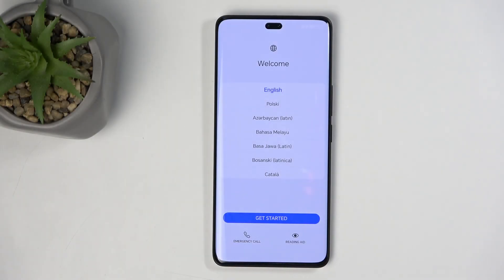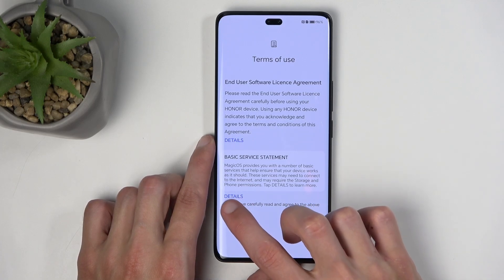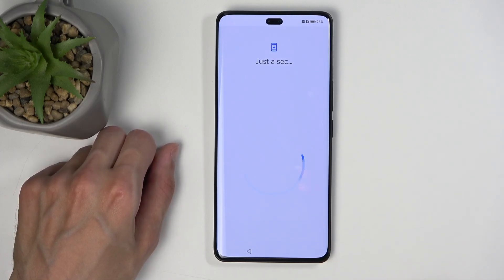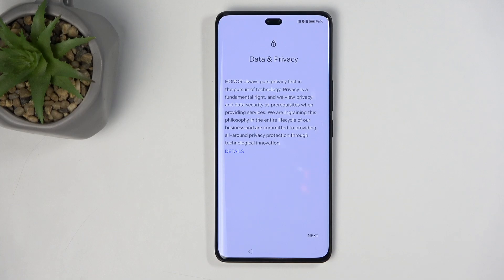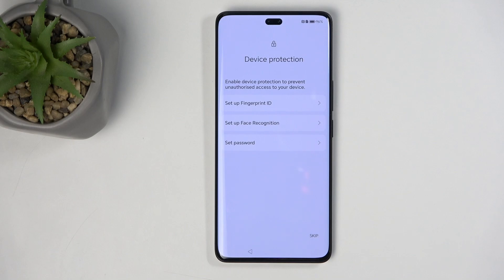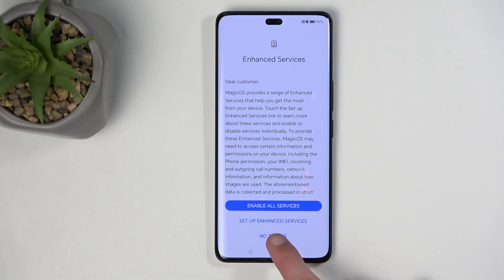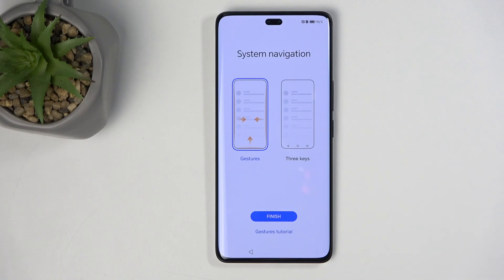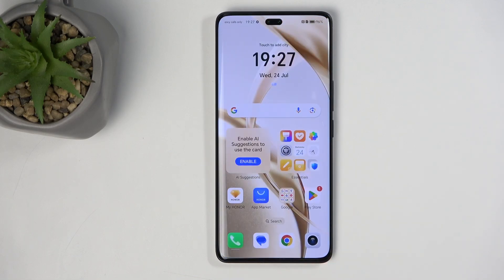Honor 200 Pro - First Android Setup | Initial Configuration Guide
Welcome! Setting up your new Honor 200 Pro is a breeze with our step-by-step initial configuration guide. We’ll walk you through the essential settings to get your phone ready for use, ensuring a smooth and personalized experience right from the start.

How to setup Honor 200 Pro?
How to configure Honor 200 Pro smartphone for the first time?
How to initialize Honor 200 Pro phone?